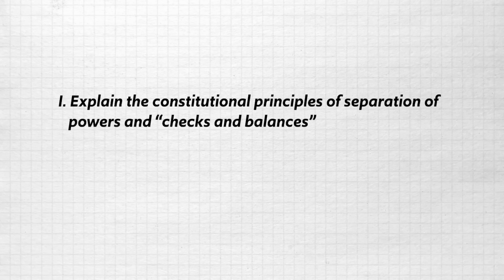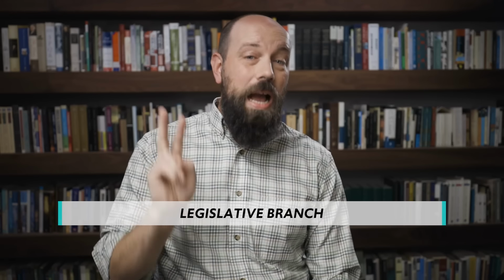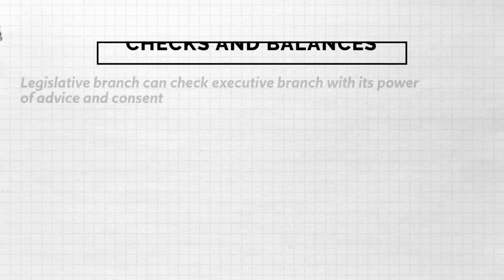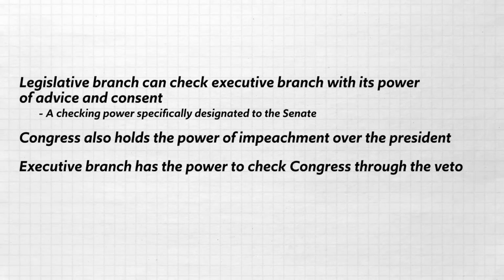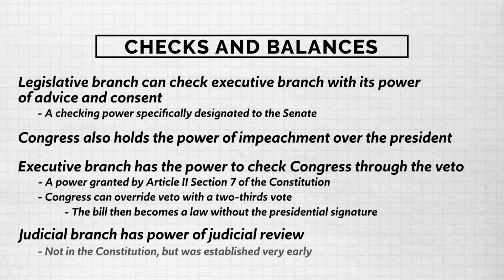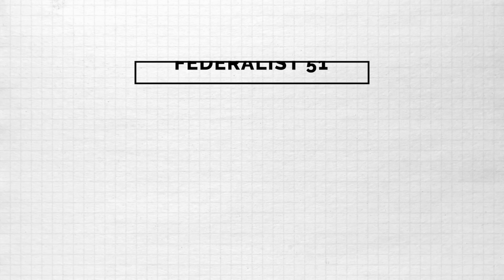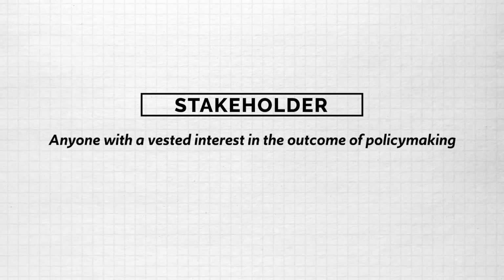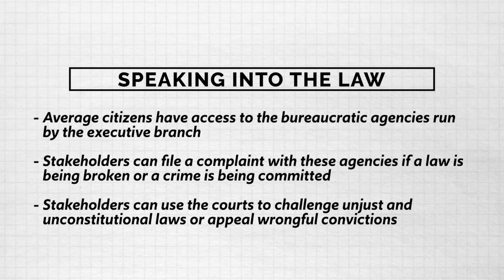Principles of AMERICAN GOVERNMENT [AP Government Review, Unit 1 Topic 6]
In this video Heimler explains everything you need to know for Unit 1 Topic 6 of the AP Government curriculum. This topic is all about the separation of powers and the system of checks and balances outlined in the Constitution.

In order to avoid tyranny, power has been divided between three branches of government (legislative, executive, and judicial), each of which can check and balance the other's power. In the legislative branch, power has been further divided into two houses: the Senate and the House of Representatives. And then by means of the 10th amendment, power has been further divided between state governments and the federal government (federalism).

The justification and defense of this system is laid out by James Madison in Federalist 51.